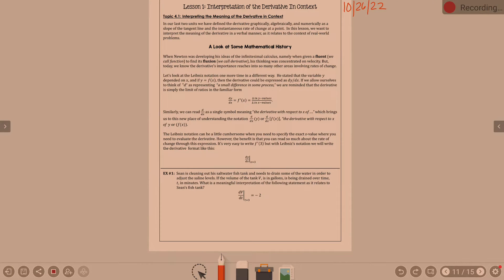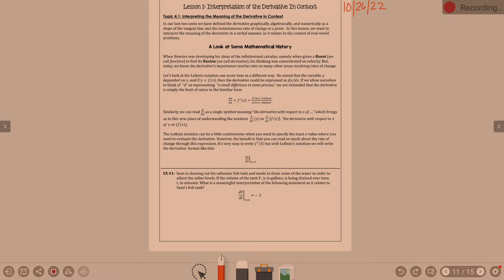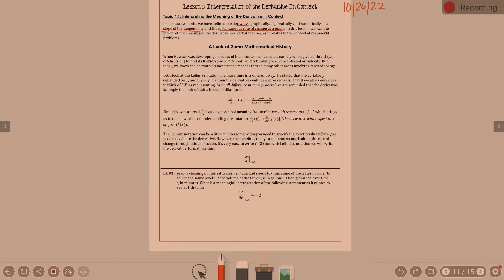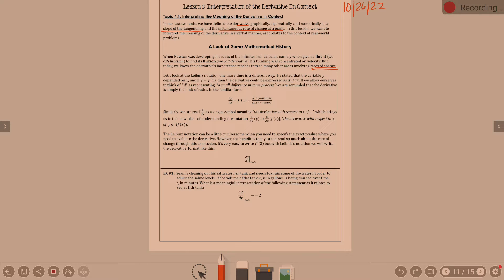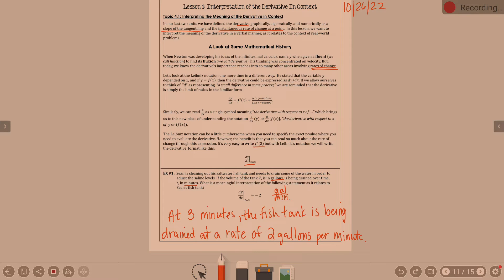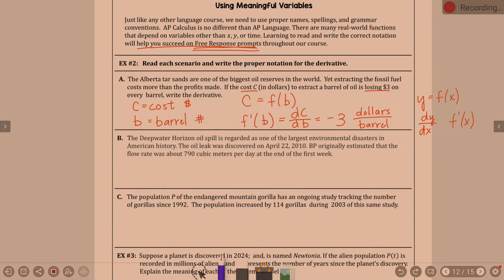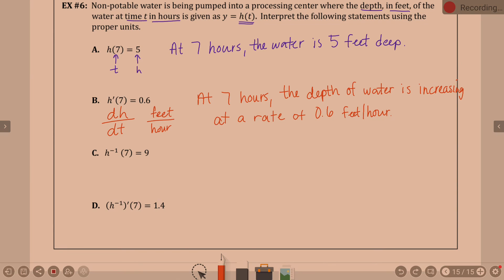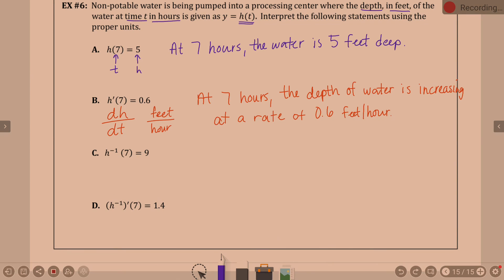AP Lesson 4 1